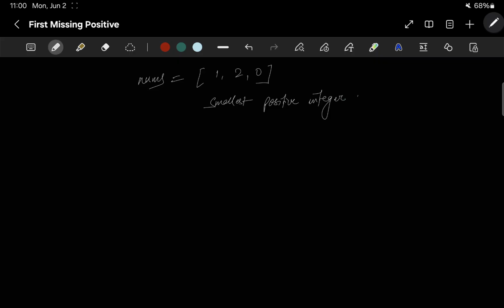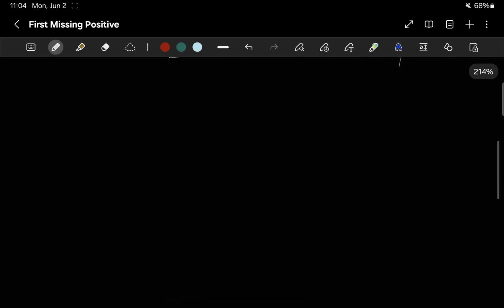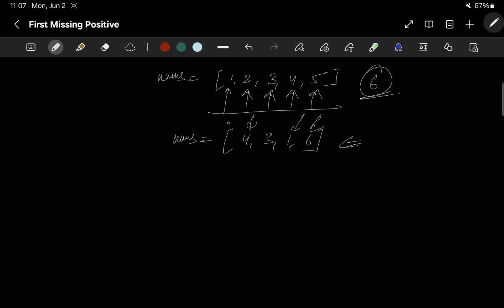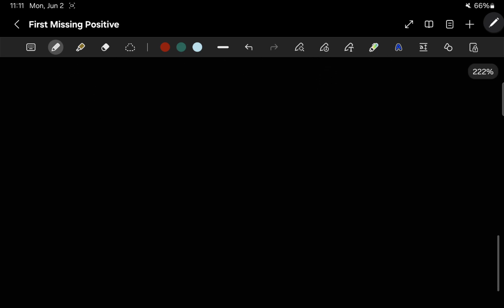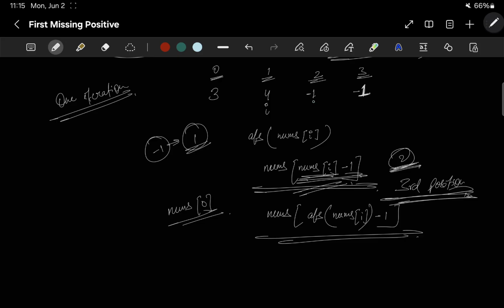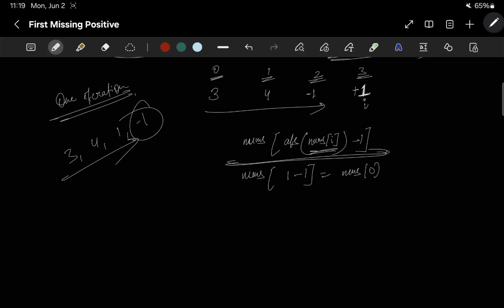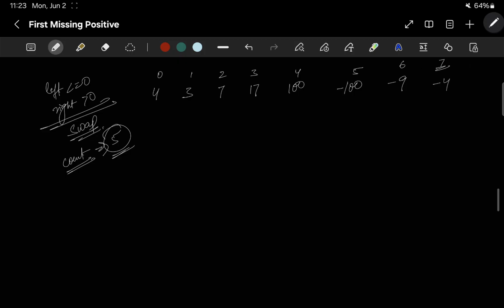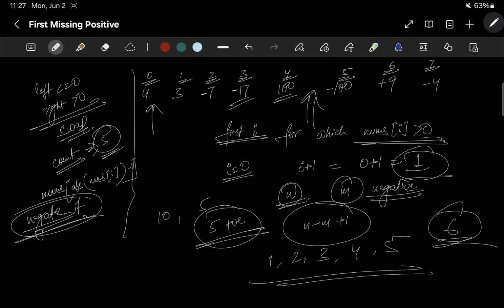First Missing Positive | Leetcode | Interview Question